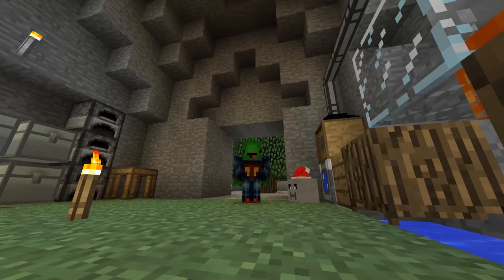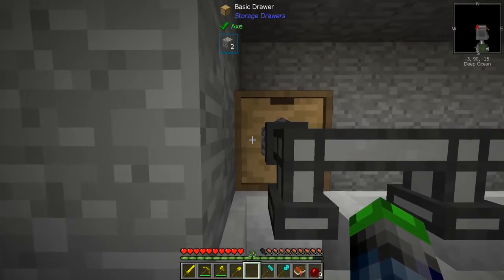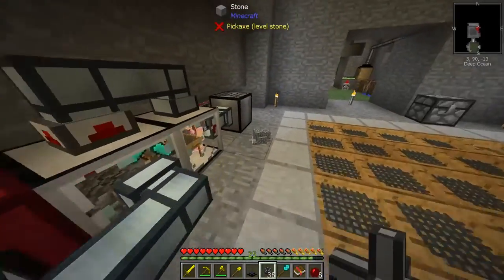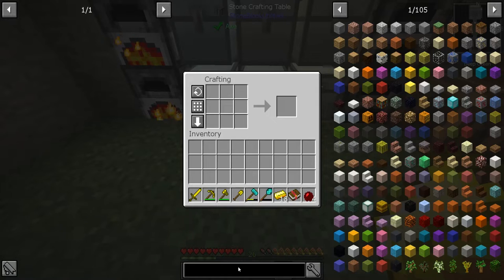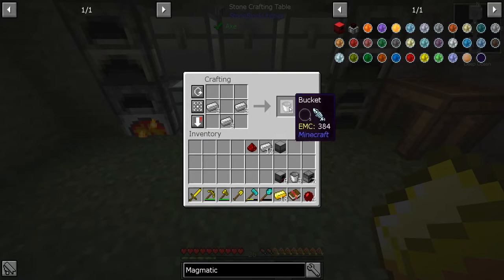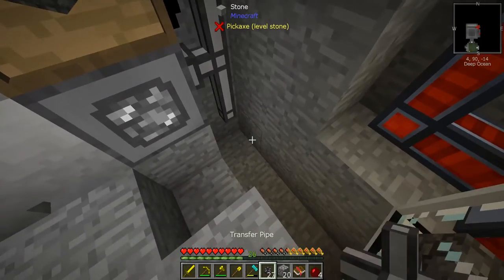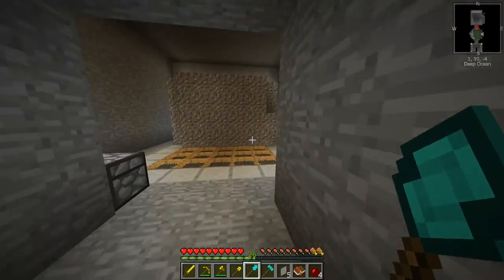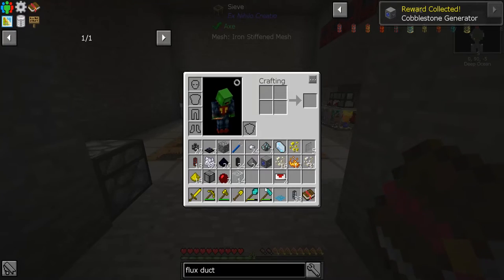Stoneblock 2 Modpack - Magmatic Generators!!! Episode 4 [Modded Minecraft 1.12.2]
Hey Guys, today we are gonna get our Magmatic generators and Lava Production upgraded!!

Links!